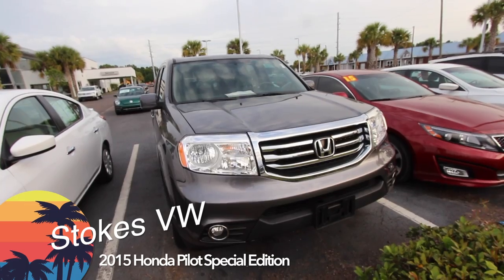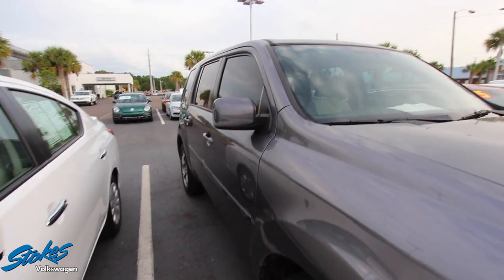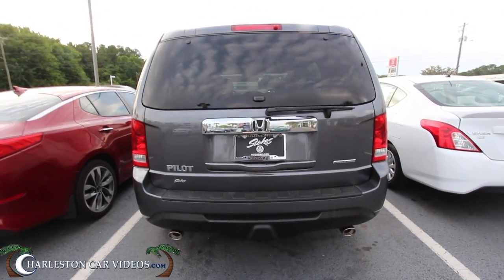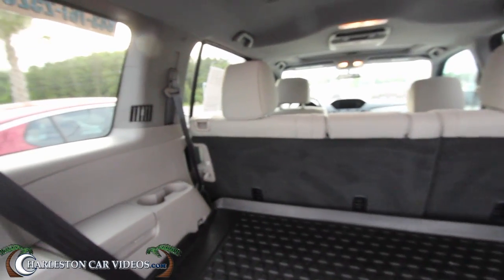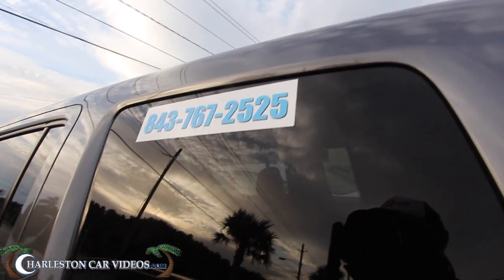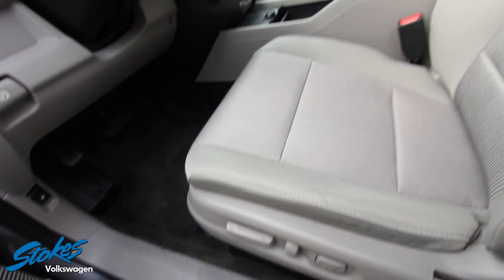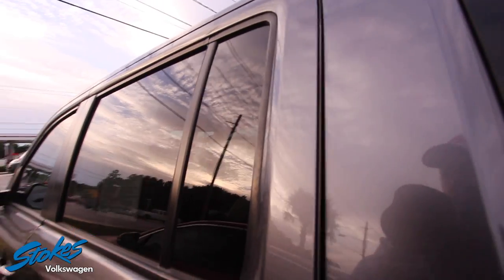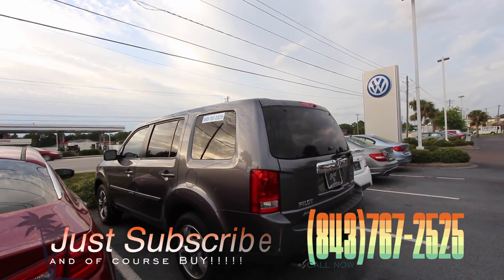2014 Honda Pilot Special Edition - For Sale Review at Stokes VW - May 2017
Here's a really nice 2014 Honda Pilot with Special Edition package. This is the first Pilot I've seen with cloth seats, but with many nice features that a touring model would have.
If your interested call the store or visit them online!
Call Stokes VW at (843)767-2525